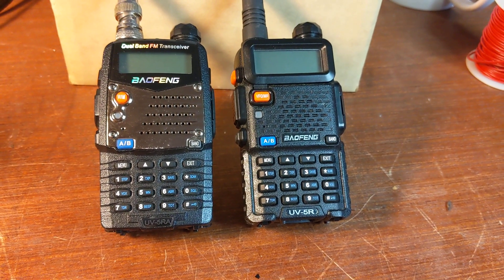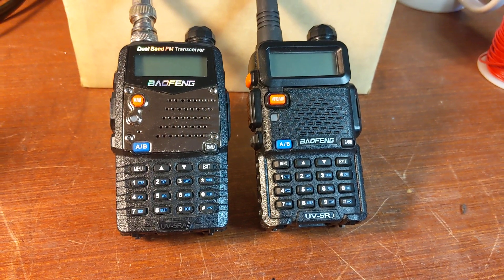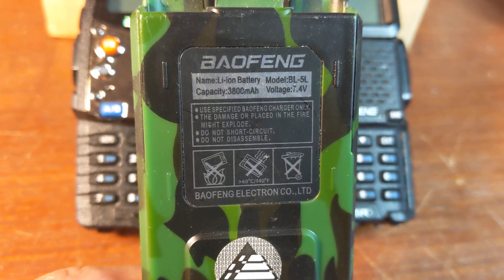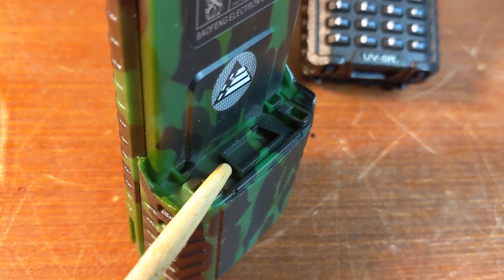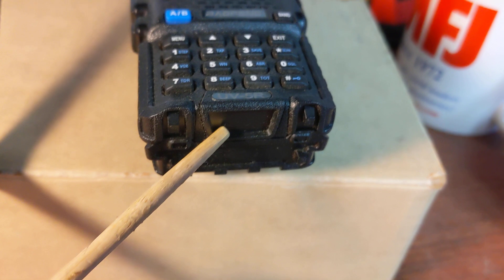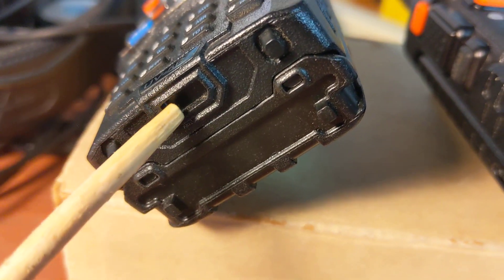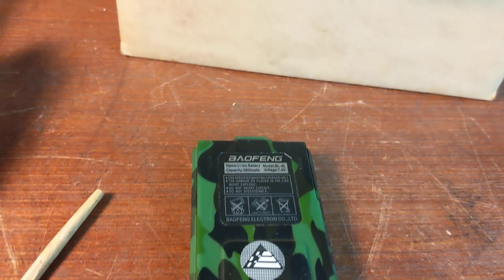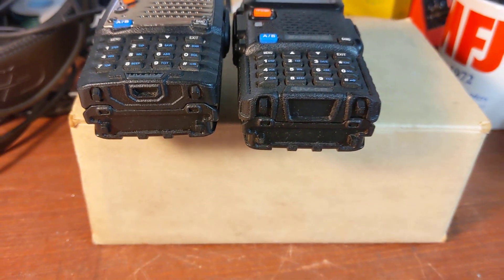Baofeng Extended Battery BL-5L Won't Fit Some Baofengs, Here's Why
The most common Baofeng radio is probably the UV-5 series HT.  It's inexpensive, works on 2M and 440 MHz, and has some other features that make it a great radio for its price.   It's the Everyman's Radio.

One add-on Baofeng makes is a BL-5L extended battery.  It really lengthens the time between charges, and should be a definite purchase for every Baofeng owner, IF you have a Baofeng that will work with the BL-5L.

All versions of the UV-5 series look similar, but the differences are more than cosmetic.

The bottom of the UV-5R radio has a trapezoid shaped "socket" molded into it, and that is what the BL-5L requires for the BL-5L to fit.

The UV-5RA has a socket molded into it's bottom as well, but the socket isn't an empty trapezoid, it's a six-side shape that will not accept the BL-5L trapezoid plug.

If the above it confusing, just watch the video.  It'll make more sense then